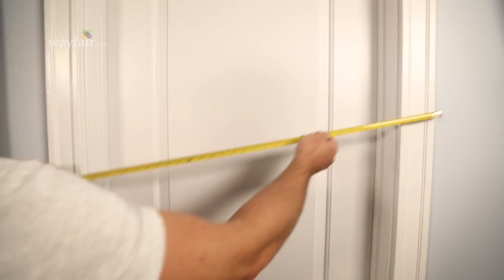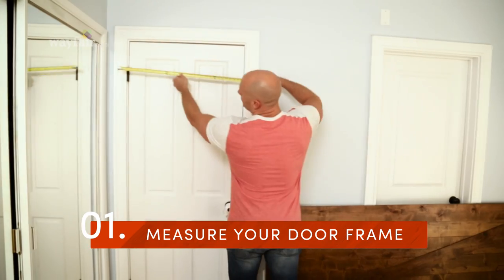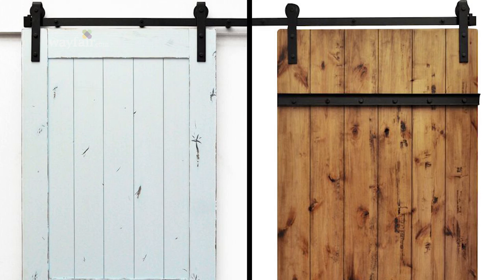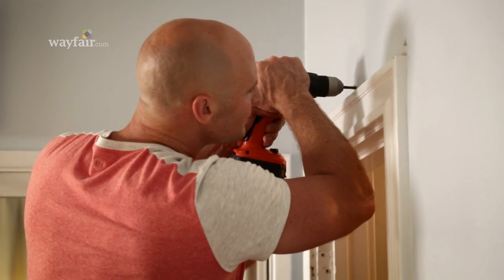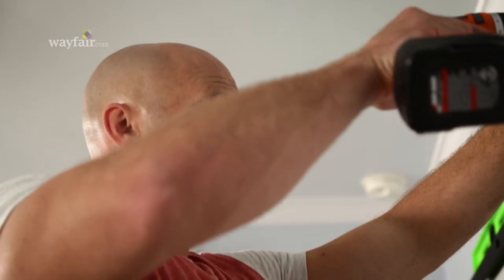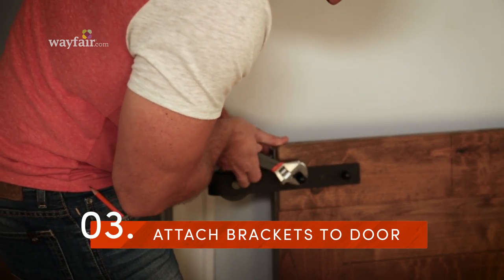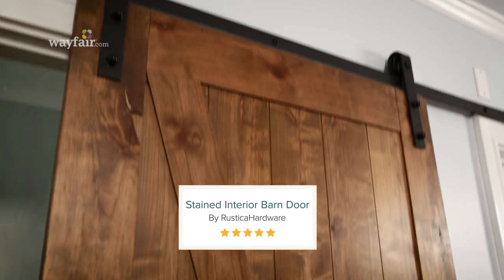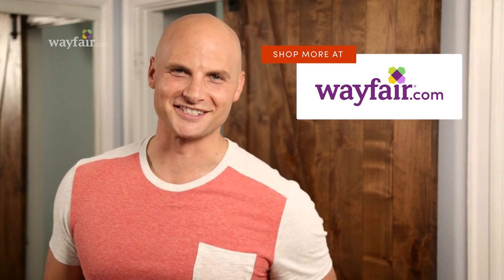How to Install a Barn Door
Get on board with the latest design trend: barn doors. From TV shows to magazines, barn doors of every style add value to any space—we aren’t horsing around! Home renovation expert Chip Wade shows just how easy it is to install a barn door in your home; from measuring the existing door frame to finding the proper size barn door, and from selecting the barn door for your home to attaching the track for a secure installation. Watch now to follow Chip’s steps and ideas and to find the barn door that will fit your space.